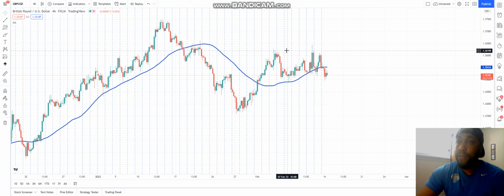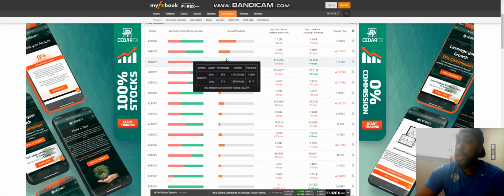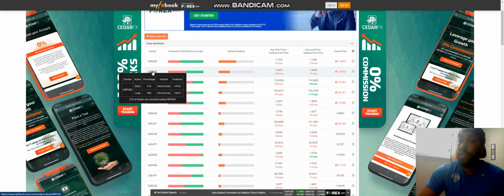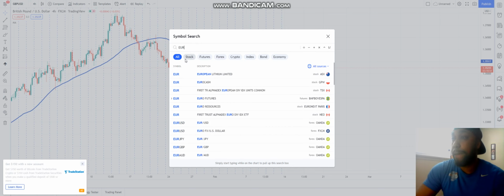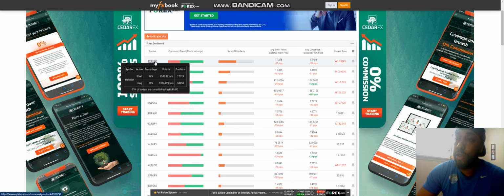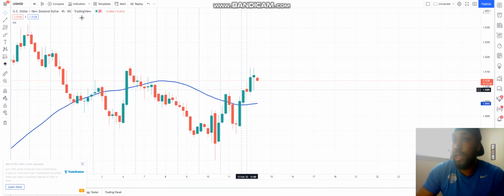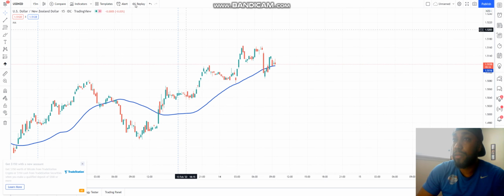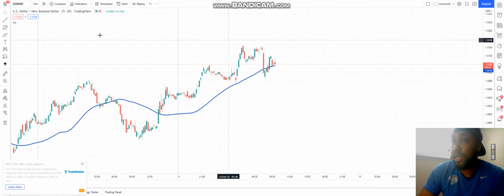What is market sentiment forex 2022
In this video I will show you how to use market sentiment to implement in to your bias when trading the forex markets.